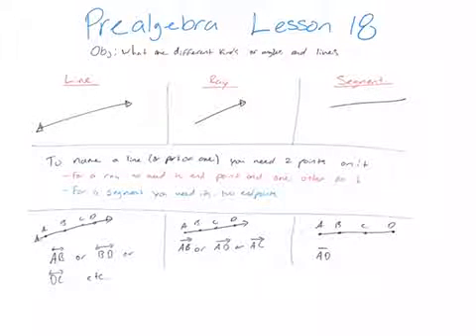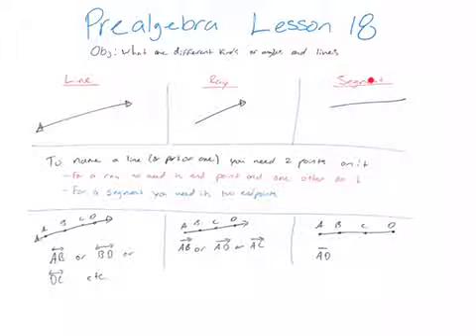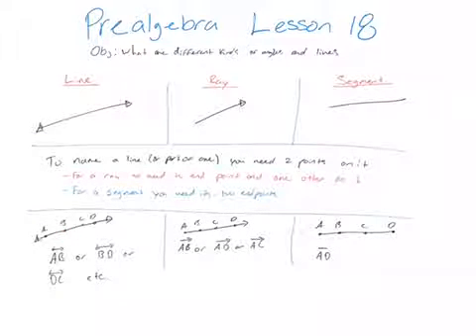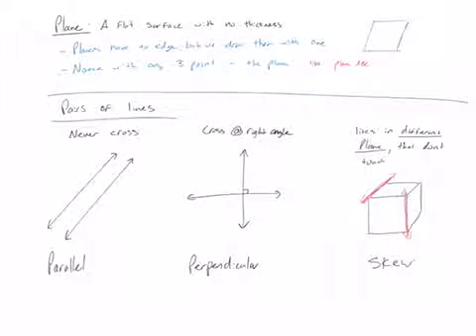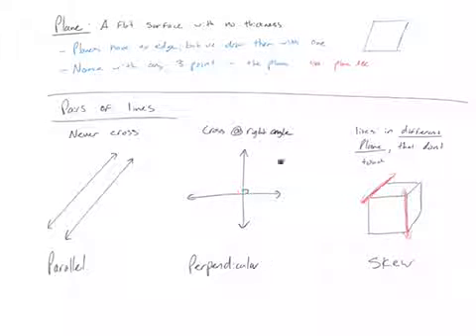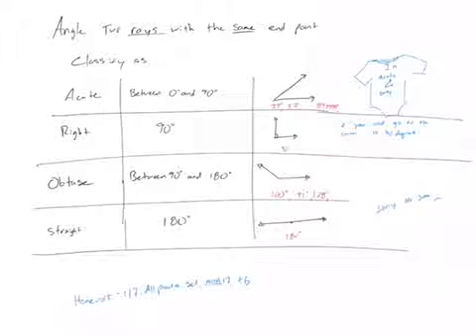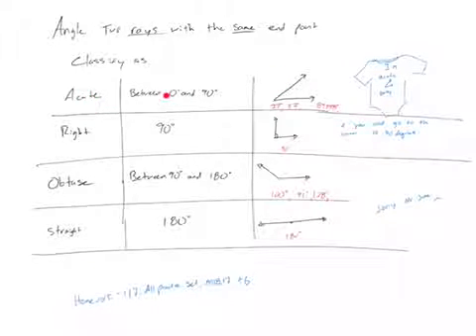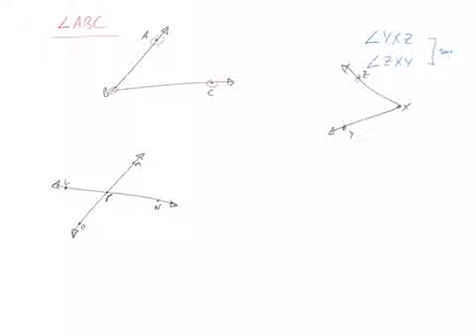Prealgebra Lesson 18